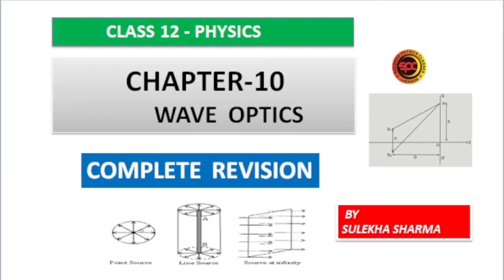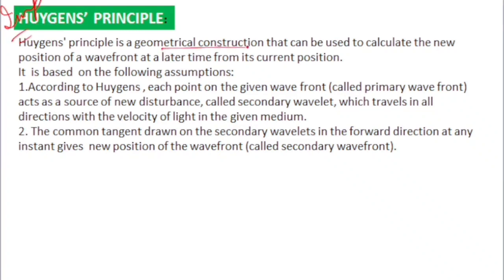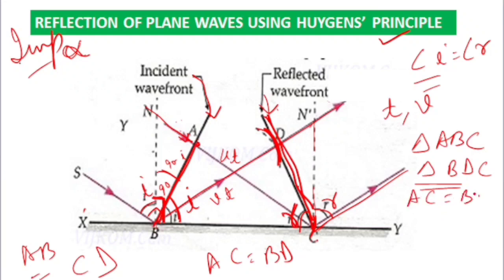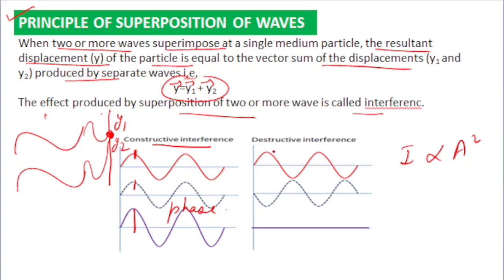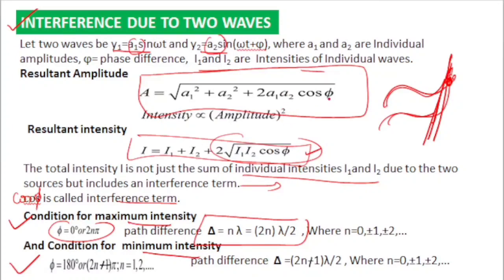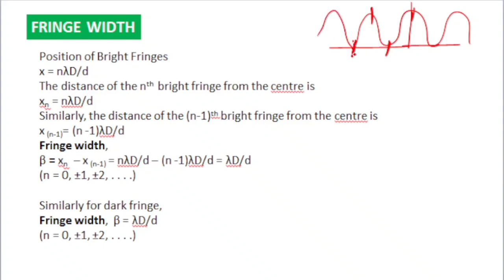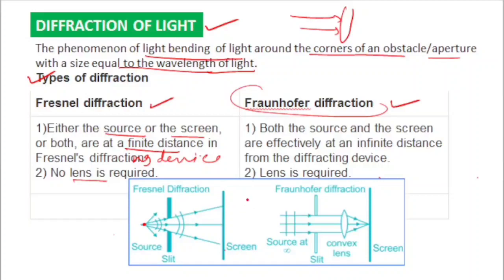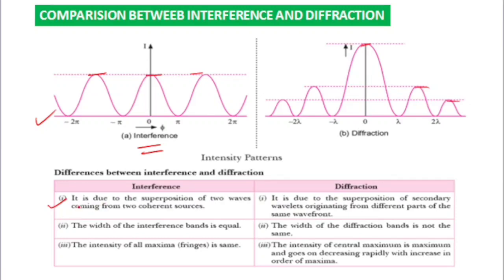QUICK REVISION OF WAVE OPTICS ||CH-10|| CBSE BOARD22-23 || ENGLISH MEDIUM || NEET|| JEE|| SULEKHA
QUICK REVISION OF WAVE OPTICS  II CH-10 || CLASS 12  PHYSICS || ENGLISH MEDIUM || CBSE BOARD 21-22 II NEET II MEDICAL
Dear viewers
We have started  a new series which will cover quick revision  of all chapter of TERM 2  class 12th physics.

Link for one shot revision  of ch -10 WAVE OPTICS

It is most important video for CBSE  class 12 english medium students for session 2021-22. In this  video we will cover all important formula and points of ch-10 WAVE OPTICS